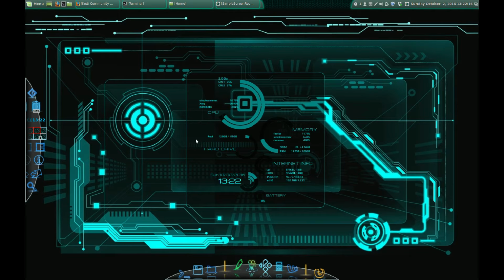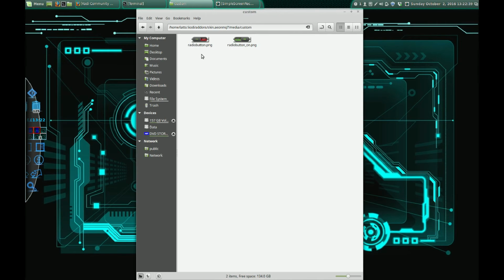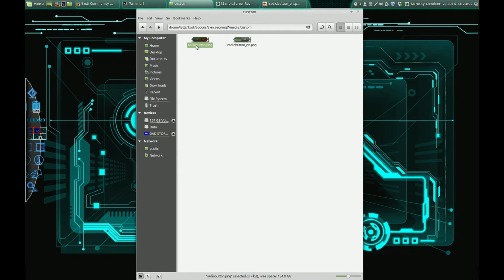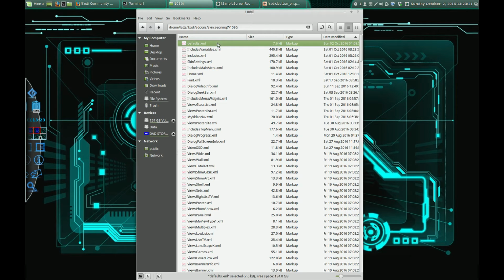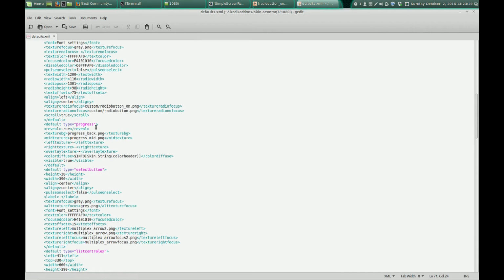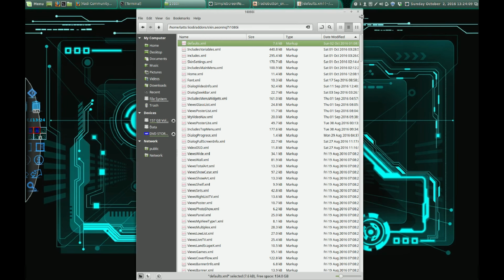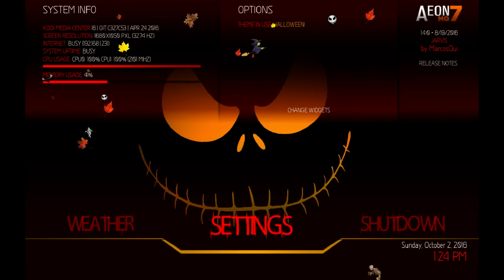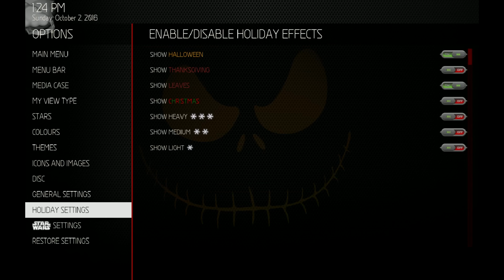Custom Radio Buttons for AEON MQ 7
A simple tutorial to change the default radio button images for the AEON MQ 7 Skin in KODI.